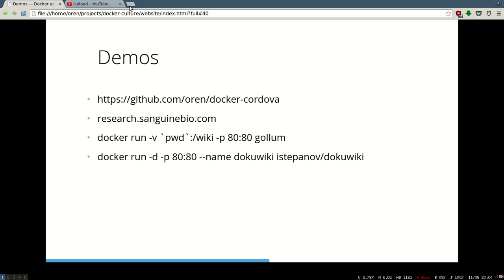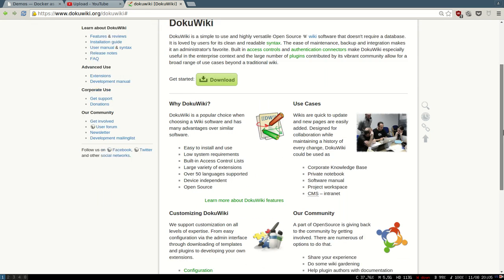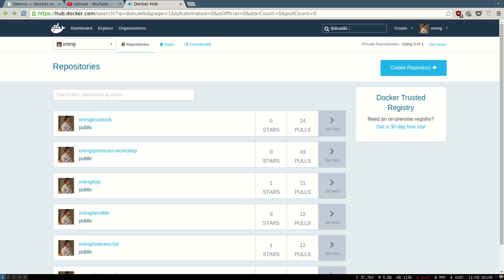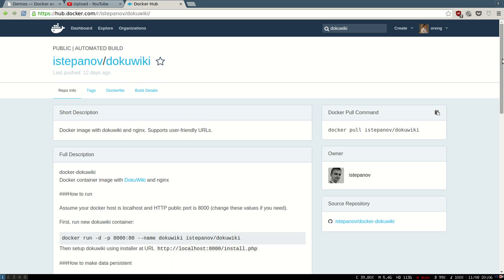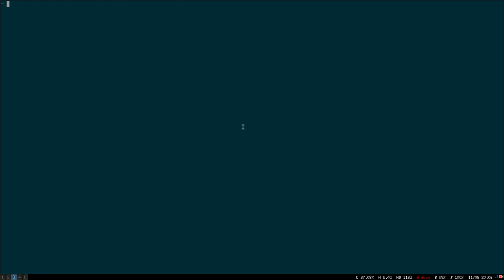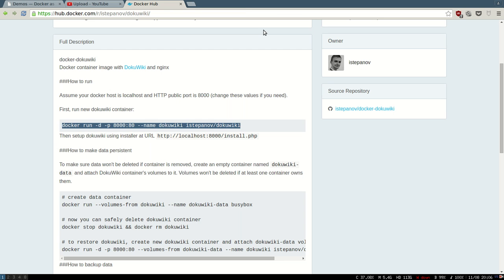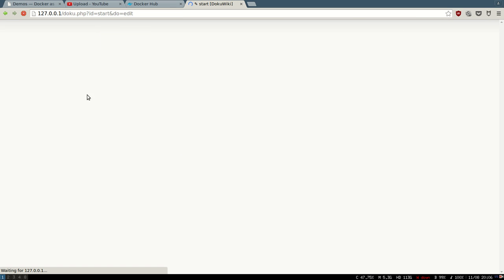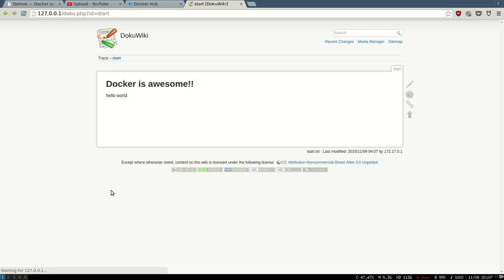Demo of Docker - Runing Dokuwiki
This video is part of my talk at Full Stack Toronto